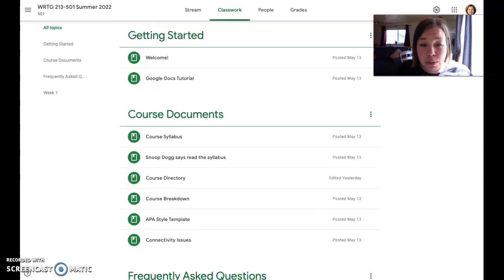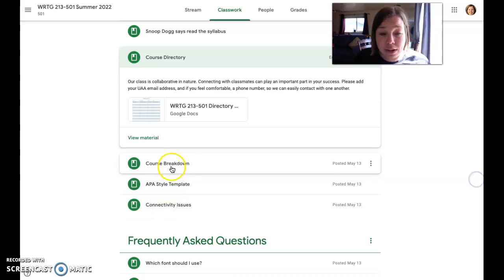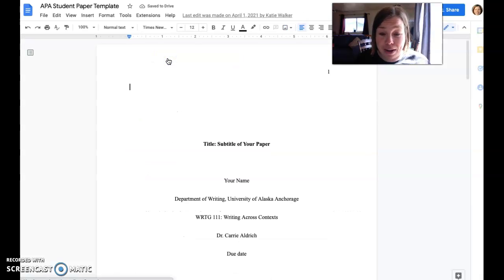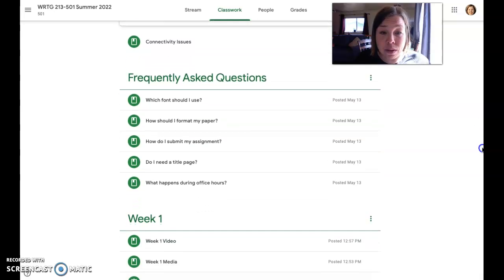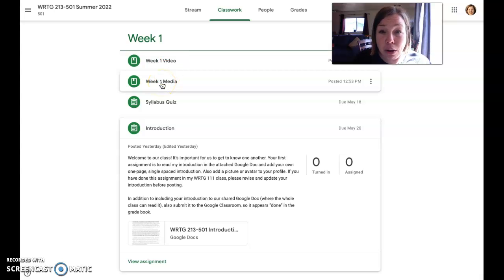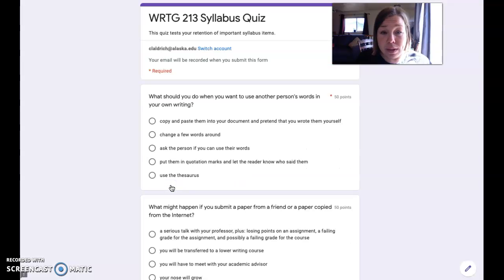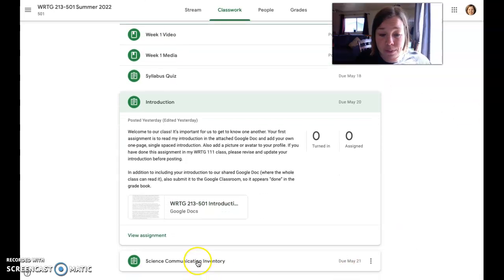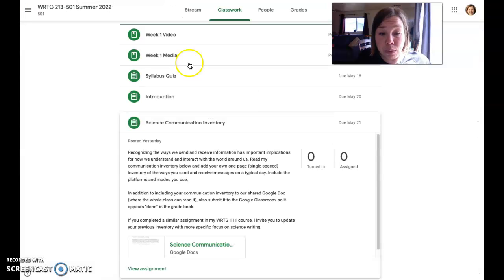WRTG 213 Summer 22